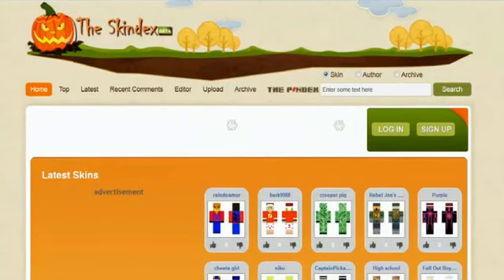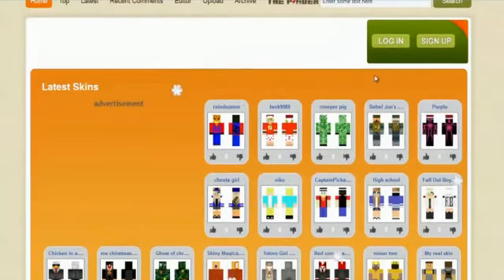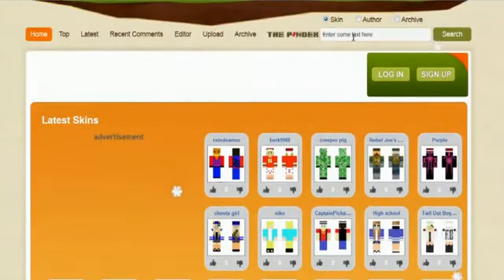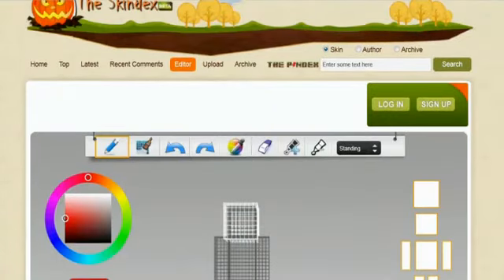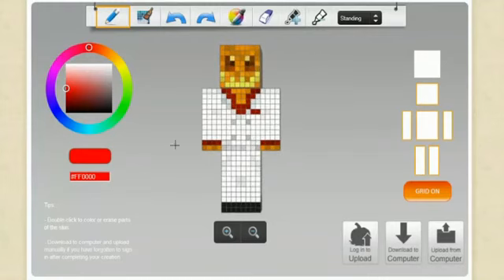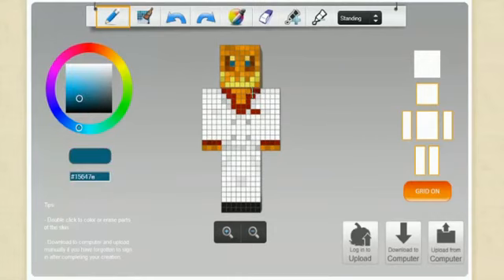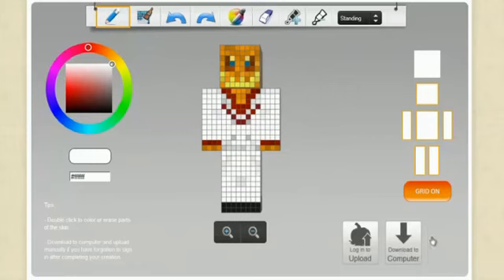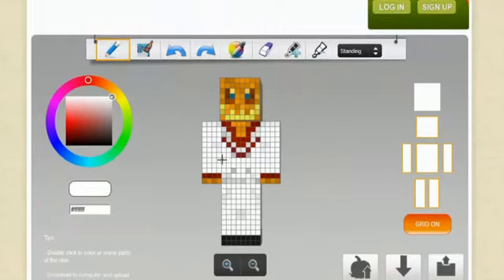How to Make Texture for a "Minecraft" Character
How to Make Texture for a "Minecraft" Character. Part of the series: Mining "Minecraft" Secrets. Making texture for a "Minecraft" character is something that you do with the Skindex. Make texture for a "Minecraft" character with help from an experienced video game professional in this free video clip.